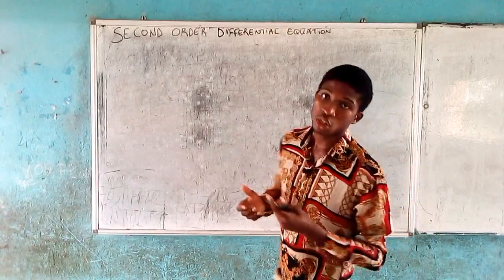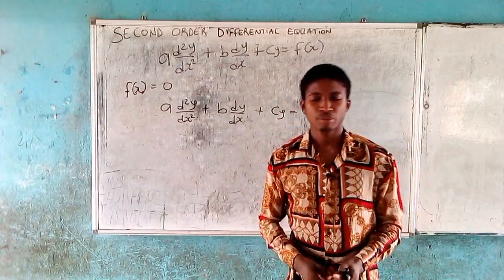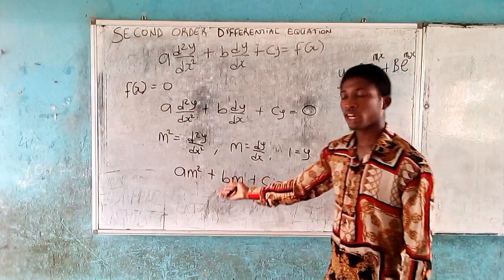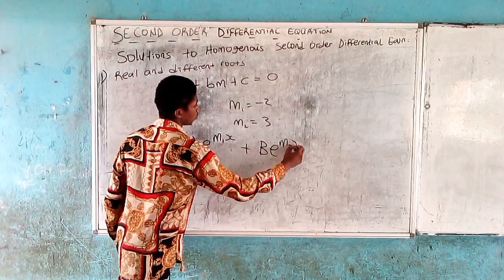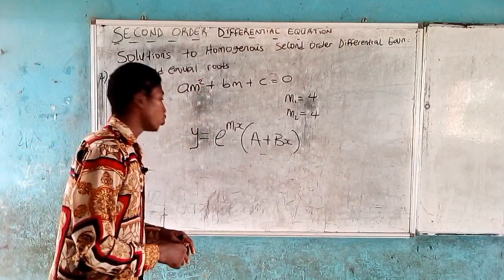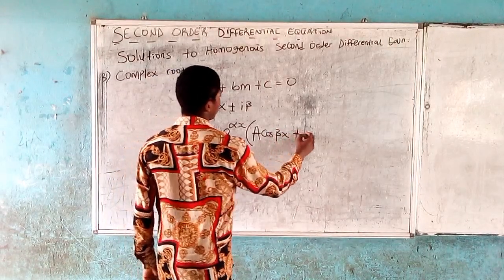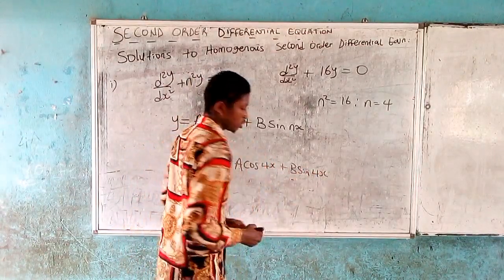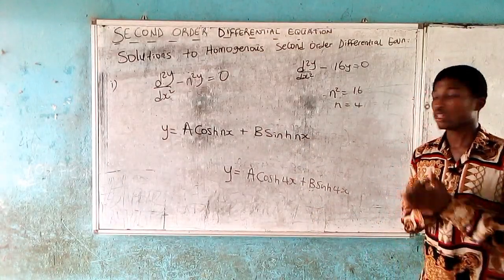SECOND ORDER DIFFERENTIAL EQUATION|HOMOGENEOUS EQUATION|PHYSICS UNVEIL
in this video you'll learn about the formation of a second order differential equation and how to get the solutions to different roots to the homogeneous differential equation

I apologize for the poor audio quality I'm working on it

for support:
Access bank
Franklyn

For private lessons and tutorials
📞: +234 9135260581